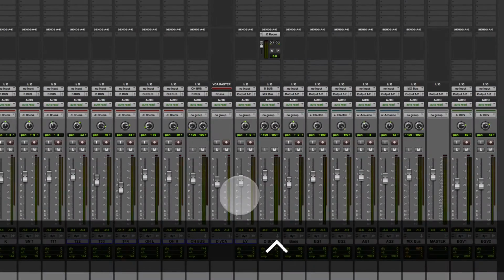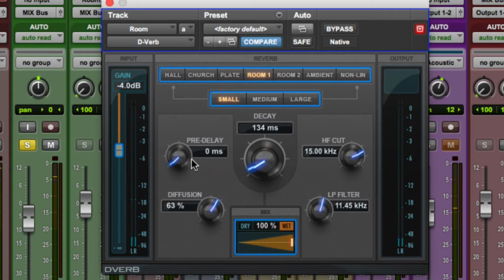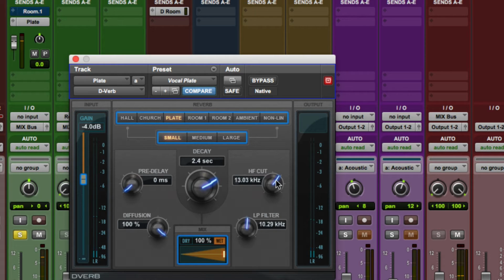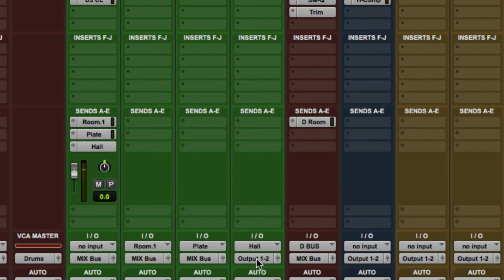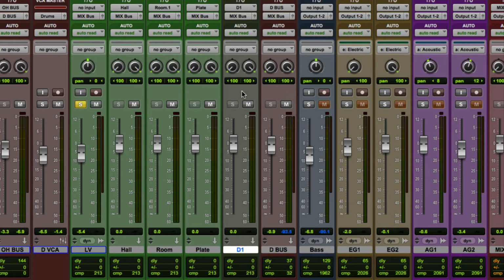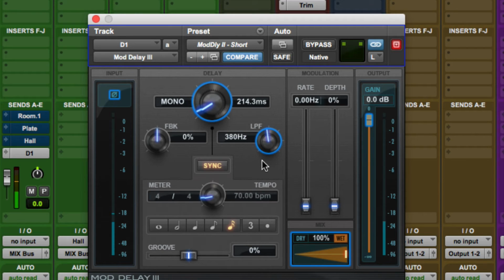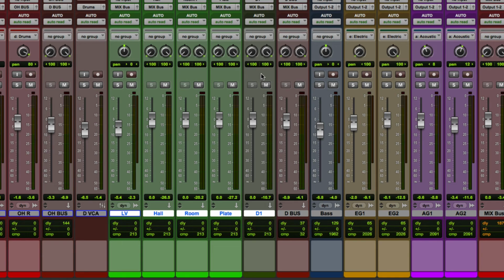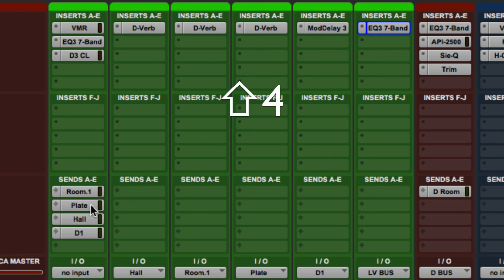#21 Lead Vocal FX | Mixing R&B in Pro Tools